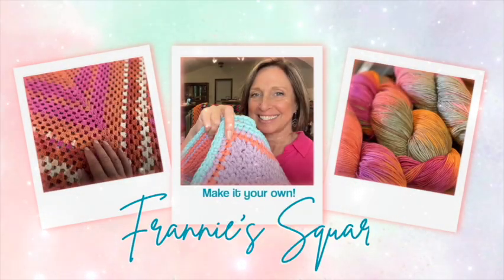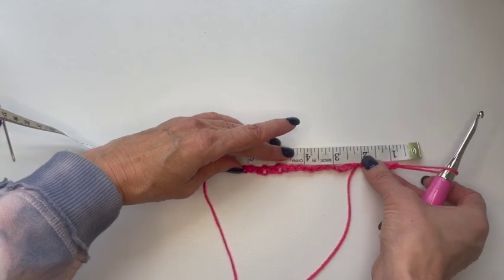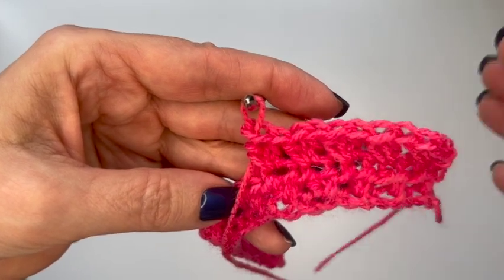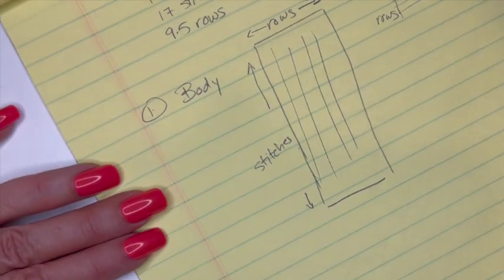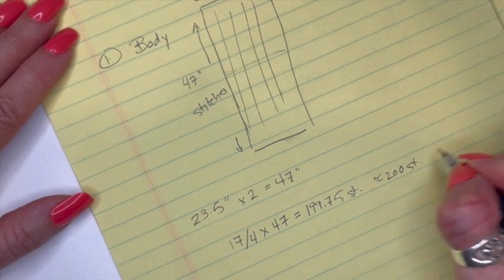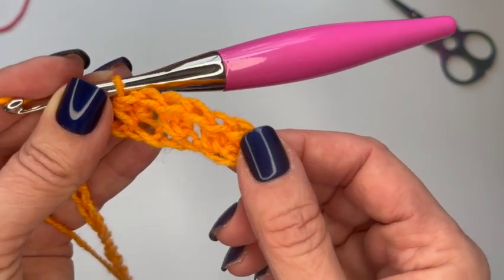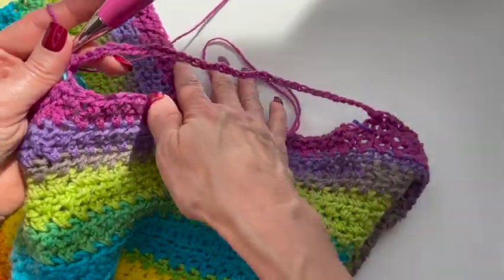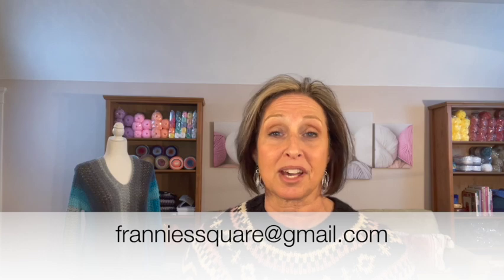How to Crochet an Easy 3-piece V-neck Sweater - Part 1 (The Body)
Join me as I take you through the process of beginning to crochet an easy 3-piece v-neck sweater.